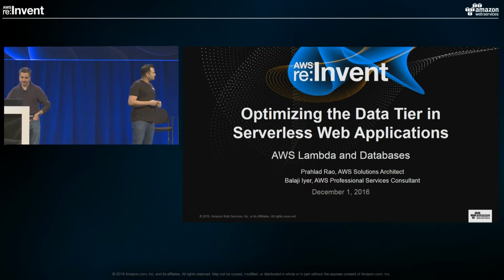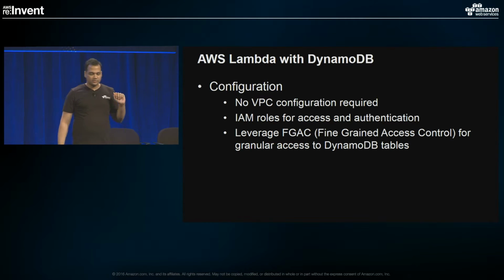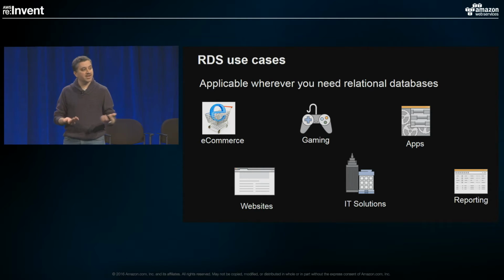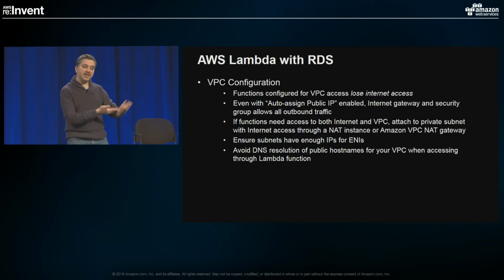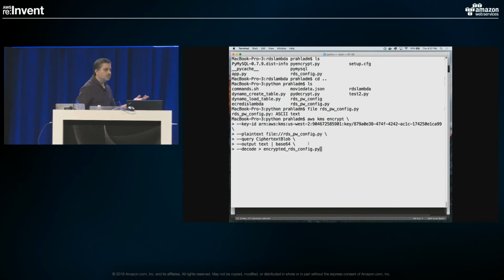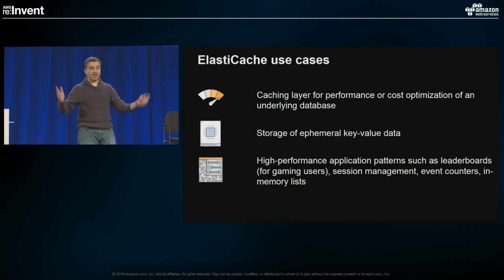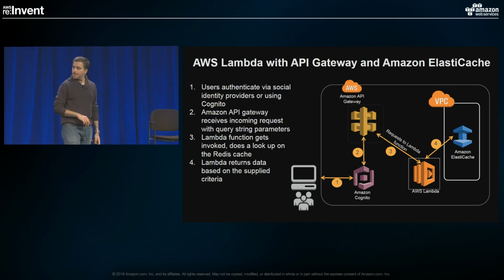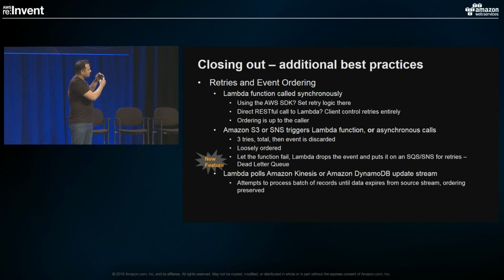AWS re:Invent 2016: Optimizing the Data Tier in Serverless Web Applications (SVR302)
AWS Lambda empowers developers to build cloud-native web applications or platforms using microservices architecture. The three-tier web app has been a cornerstone architecture pattern for decades in this space. This session walks you through the process of identifying the presentation, logic, and data tiers required to build web applications with AWS Lambda at the core. By using AWS Lambda as your logic tier, you have a wide number of data storage options for your data tier. AWS offers a wide range of database services to fit your application requirements. We dive into methodologies for picking the right database technology based on your application requirements.

You learn the benefits of SQL vs. NoSQL database architectures for the data tier of your serverless app. We demonstrate connecting your serverless app to various AWS database offerings including Amazon RDS, Amazon Aurora, Amazon DynamoDB, and Amazon ElastiCache, and elaborate on the setup of each option with AWS Lambda. We also provide guidelines and best practices for implementing this architecture pattern, such as setting up a VPC on Lambda to connect to private resources, leveraging local caching for opportunistic performance improvement, choosing the right language runtime for different workload patterns, managing database connections, and more.